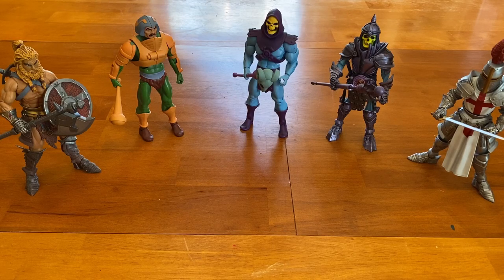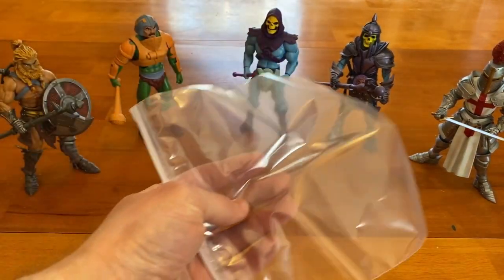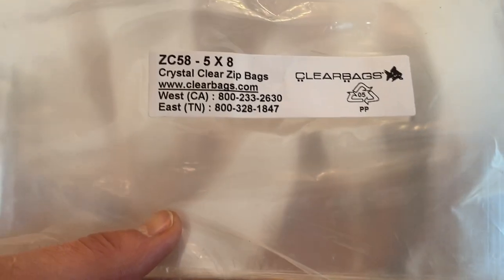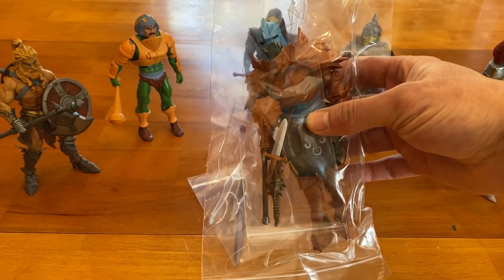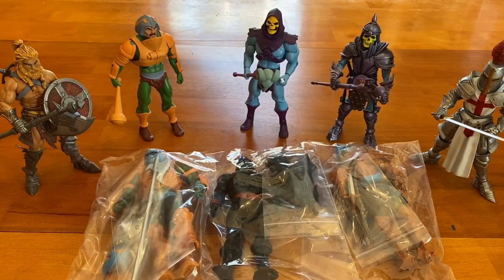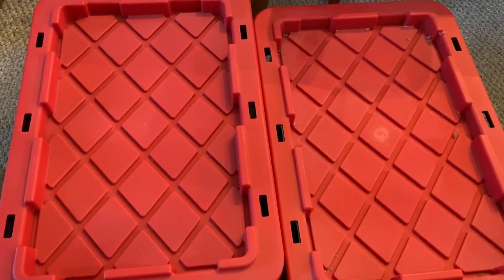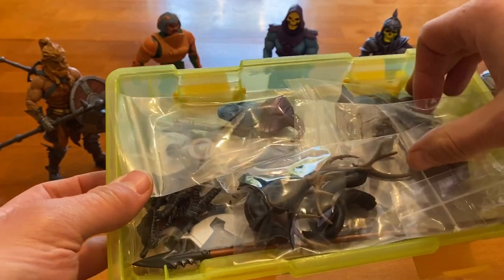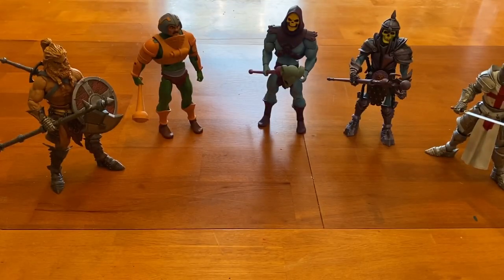Storing your action figures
A lot of people ask the best way to store their action figures.  Here is what works best for me.
Weapons:  3x5
Longer weapons (spears and such):  3x8
What works best for everyone else out there?